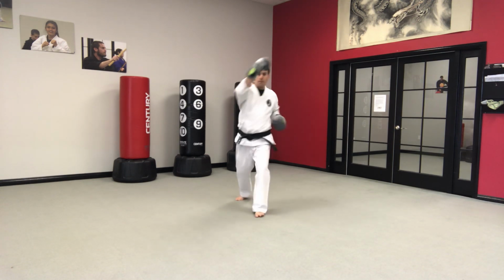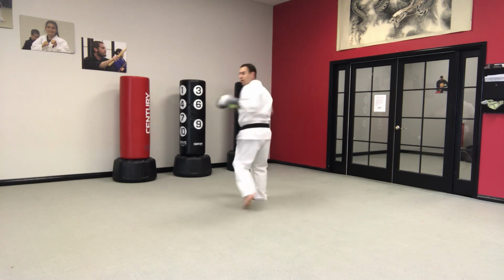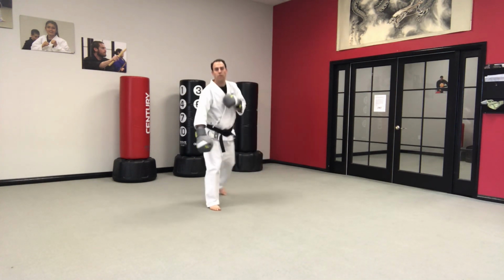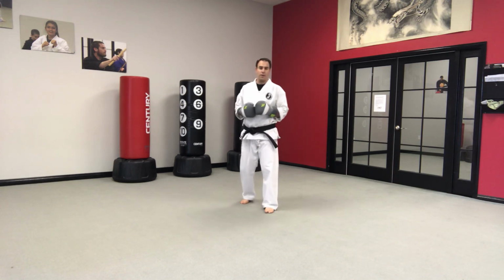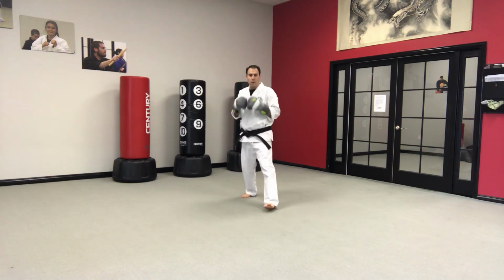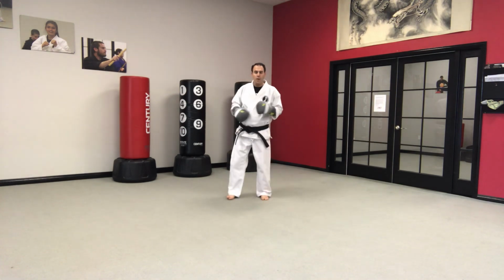Adult Kempo level 2 & 3: Interactive challenge video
Let’s spar! See if you can recognize linear vs circular kicks. Lookout for the spin by identifying shoulder movement and hip alignment. Stay calm, don’t anticipate. Move along your Kempo wheel (see Kempo Wheel video). Now get to work!